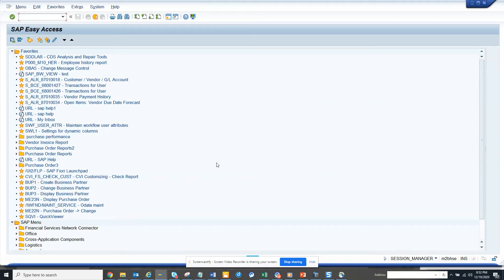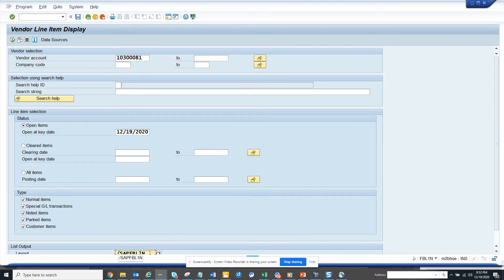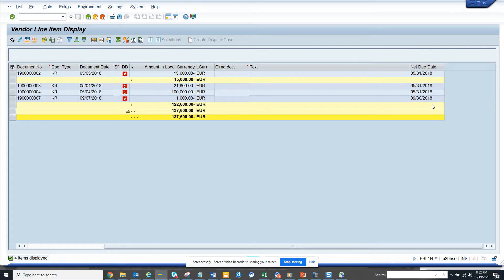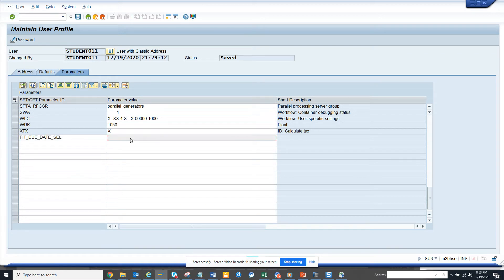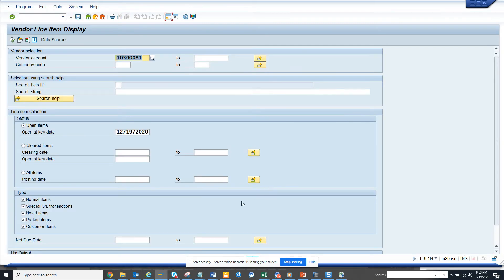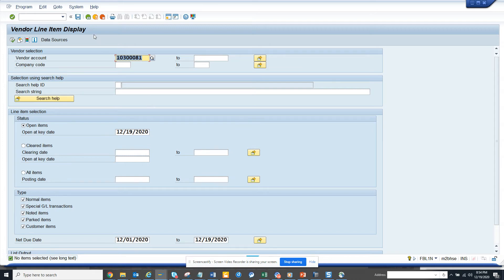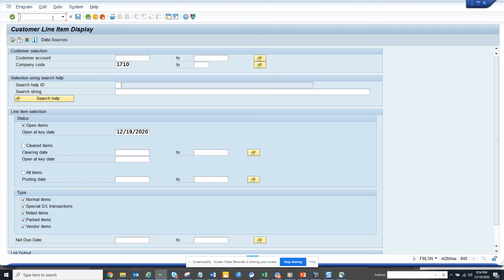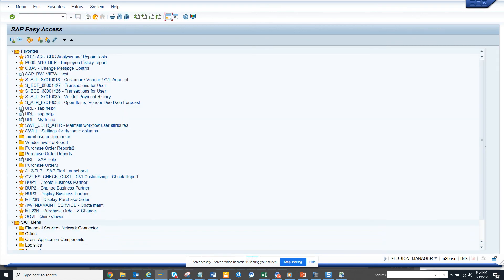SAP FICO: How can I bring Net Due Date in the Selection Screen of FBL1n and FBL5N?